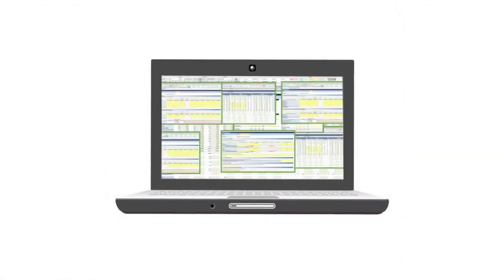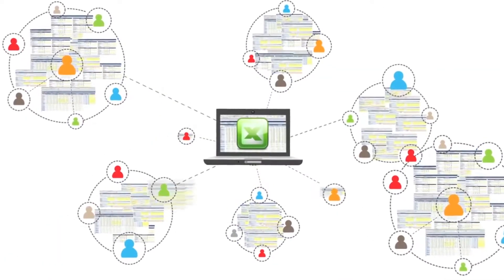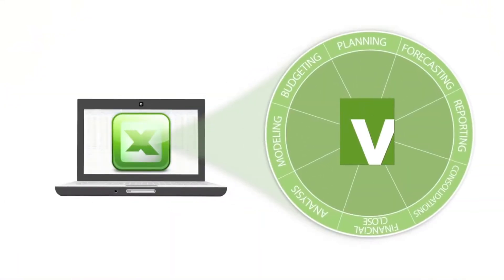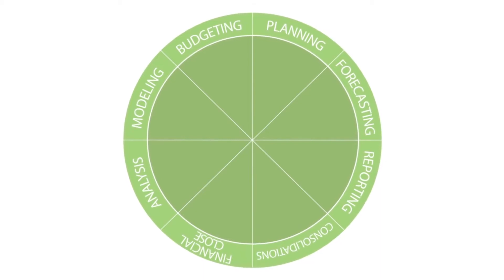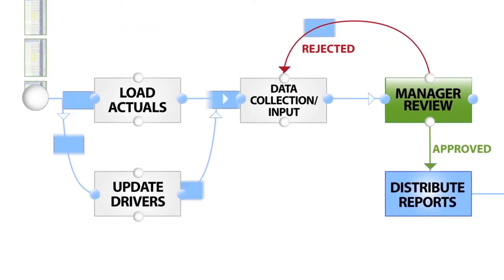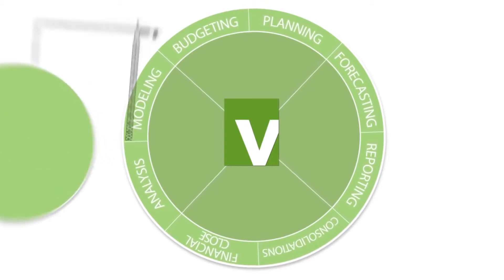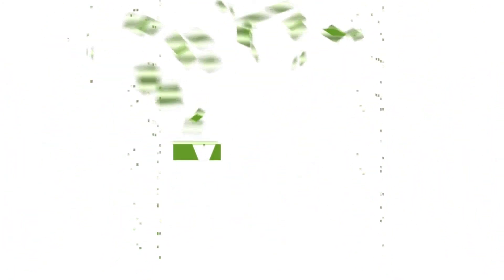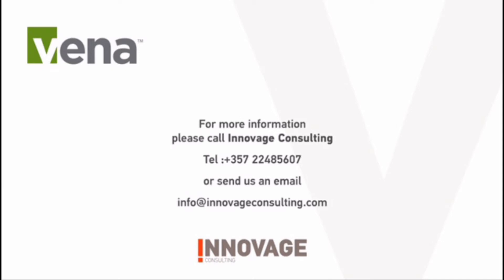Boost your Excel productivity with Vena Solutions